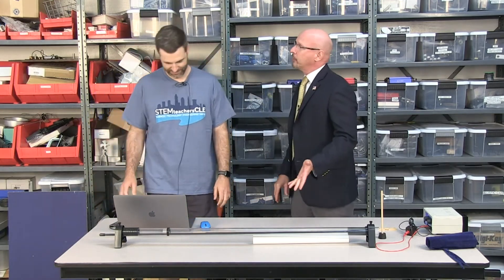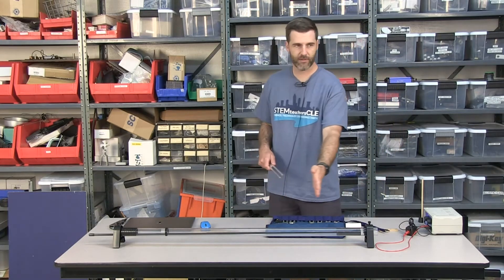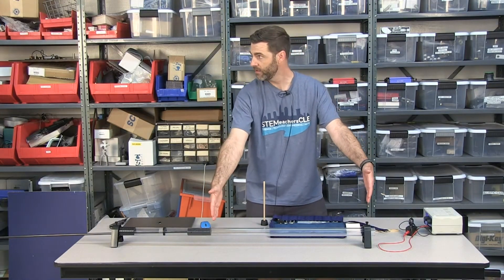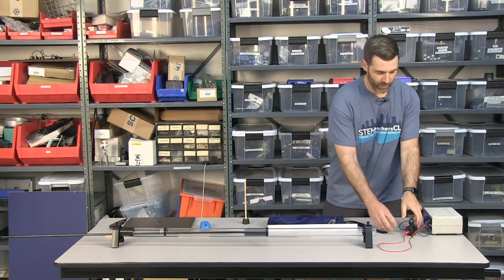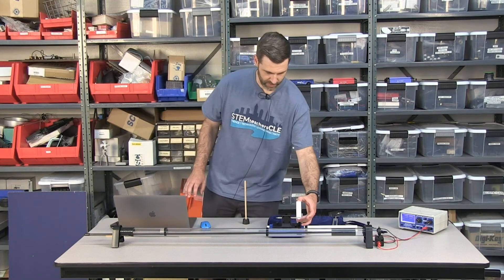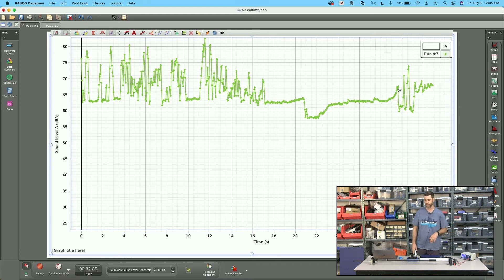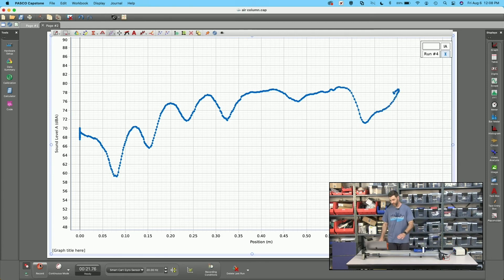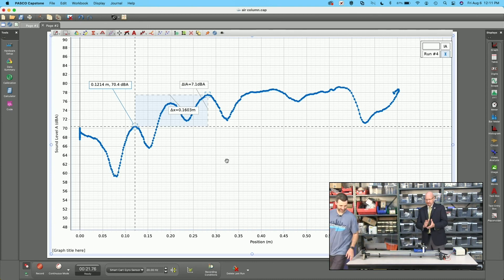Closed Tube Resonance in an Air Column with the PASCO Resonance Tube (WA-9594)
Explain standing waves in air with a hands-on demonstration using PASCO's Resonance Air Column. Presented by JJ Plank.